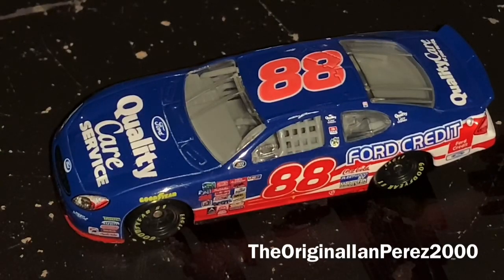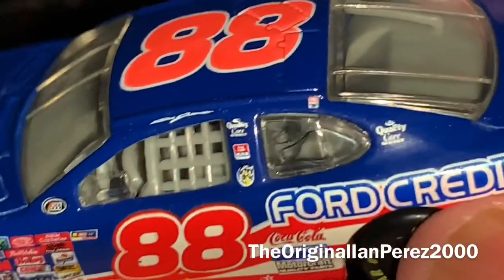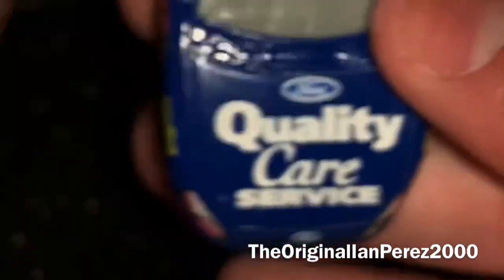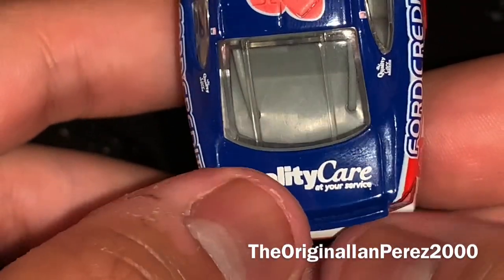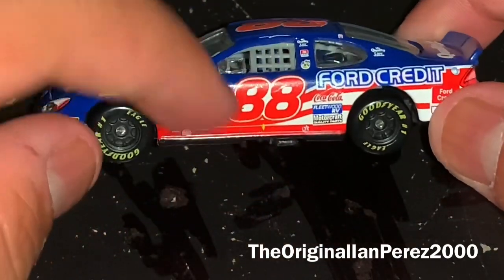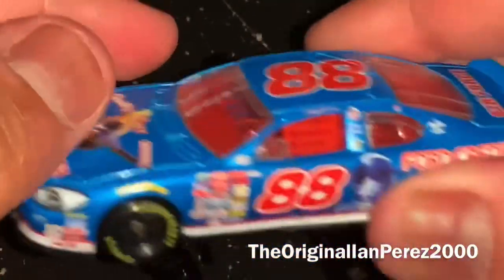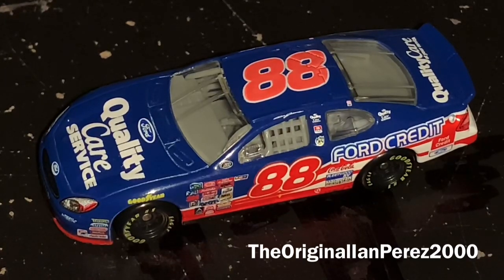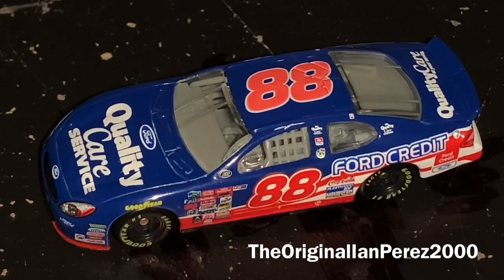Dale Jarrett’s 2000 Ford Quality Care Service/Ford Credit Ford Taurus (NASCAR 1/64 Diecast Review)